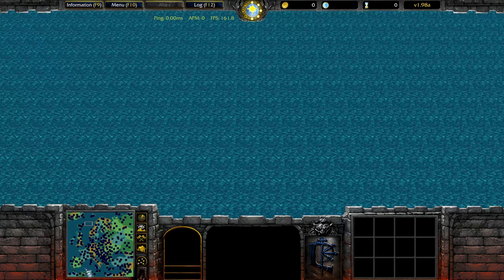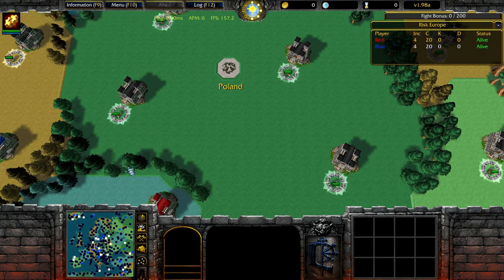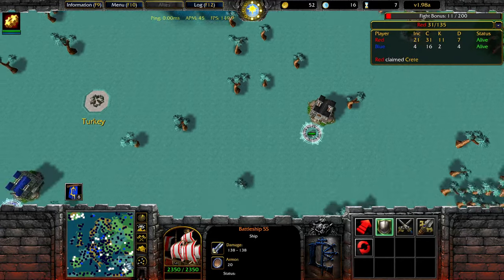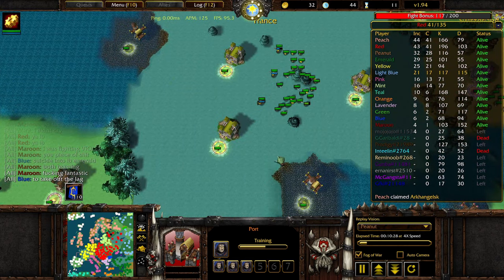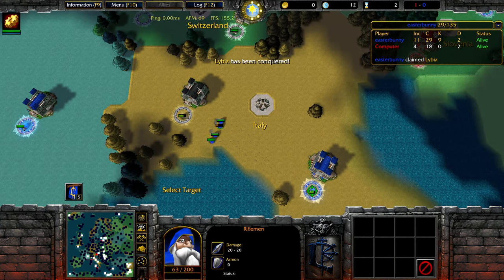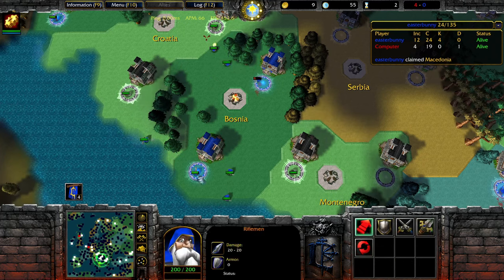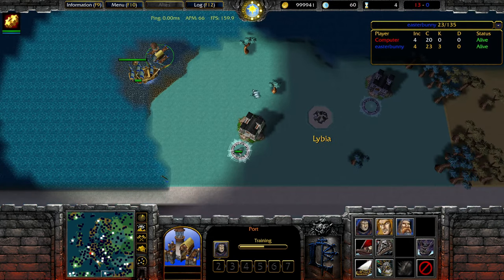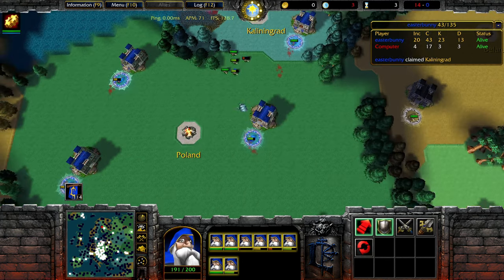Risk Europe Tutorial #2 How to EXPAND FAST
By the way, did you know we have a community of over 1,500 Risk Europe players on discord?

00:00-06:52 Basics
06:52-19:16 FFA Expansion
19:16-23:50 Examples
23:50-53:38 1v1 Expansion